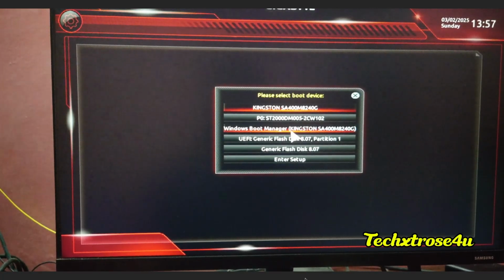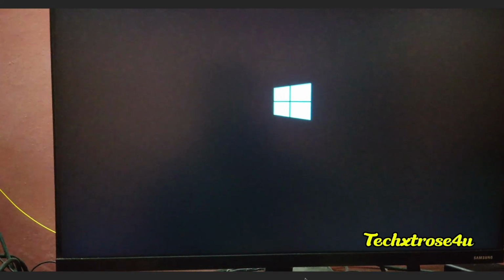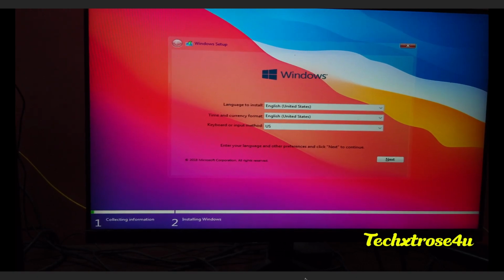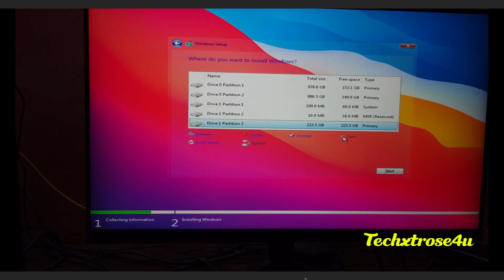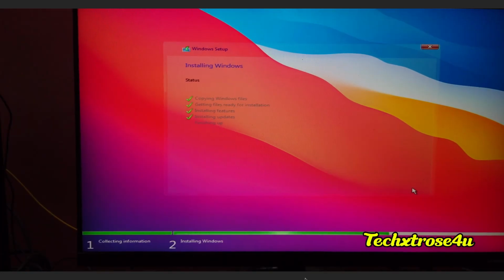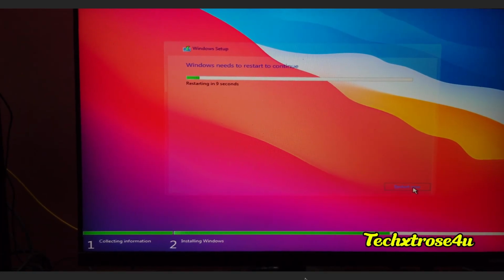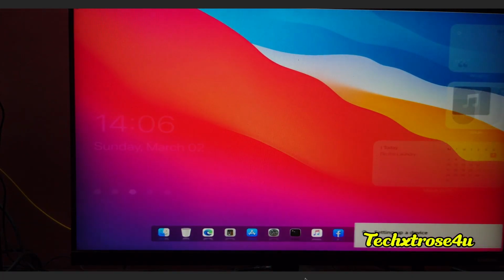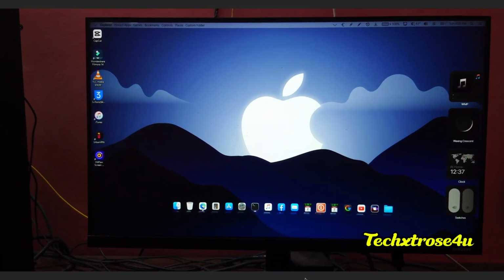Windows10 MACOS SUR EDITION